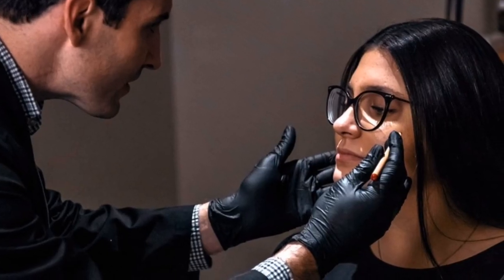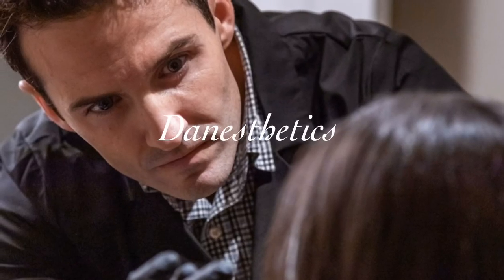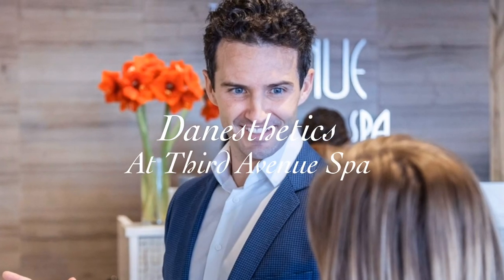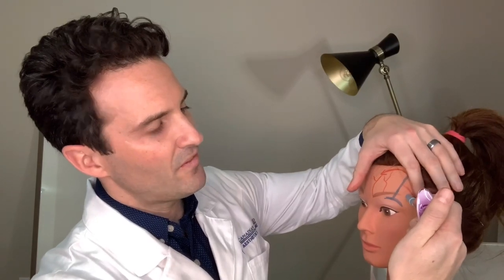Injectors Anatomy: Temple restoration with HA filler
Often overlooked, restoring hollow temples is one one of the first things I recommend addressing to turn back the clock by a few years. Today I'm providing tips on how to restore hollow temples using hyaluronic acid filler.

The information contained in the video content posted represents the views and opinions of the creator of such videos.